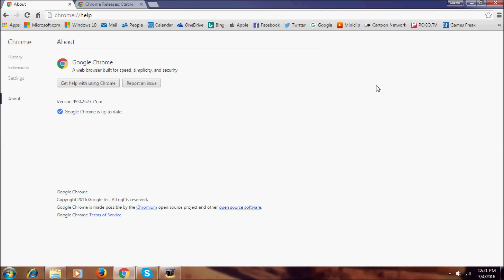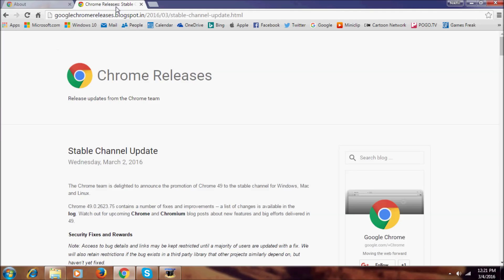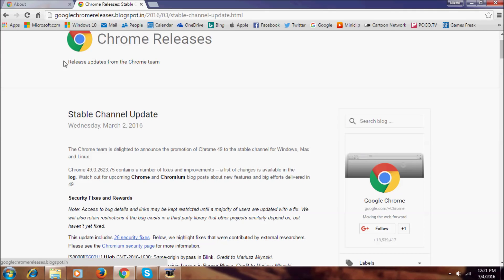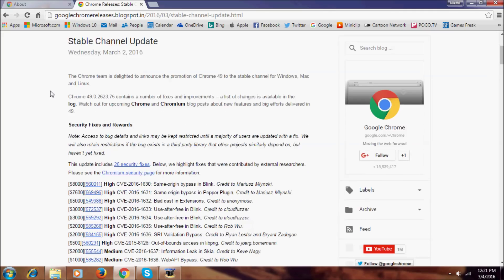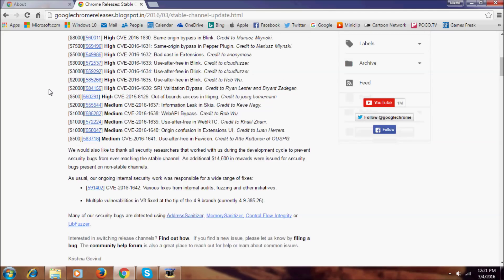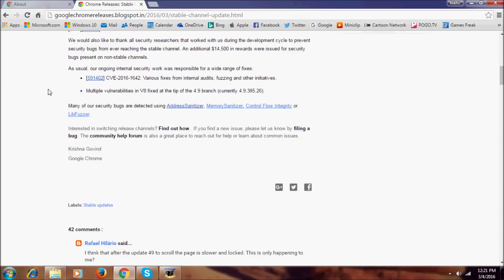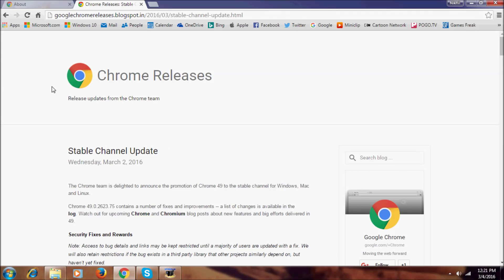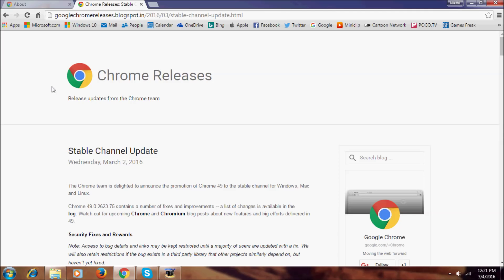What's New In Google Chrome Version 49.0.2623.75 m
How To Disable Smooth Scrolling In Google Chrome